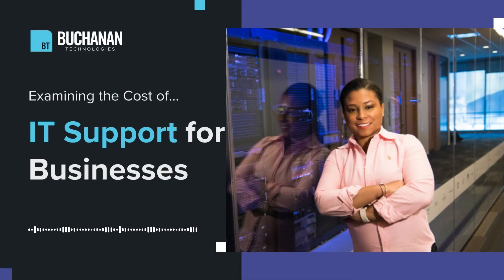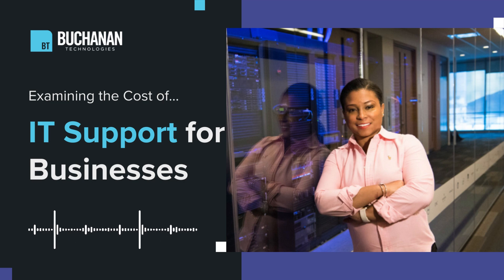Cost of IT Support for Businesses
In today's episode, we delve into the complexities of IT support costs for businesses. From labor costs to pricing models, we cover it all to help you make informed financial decisions.
Tune in to find out how you can save up to 30% on your annual IT costs.